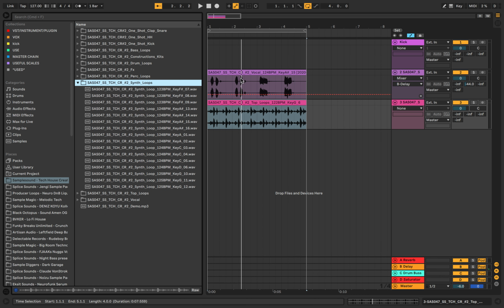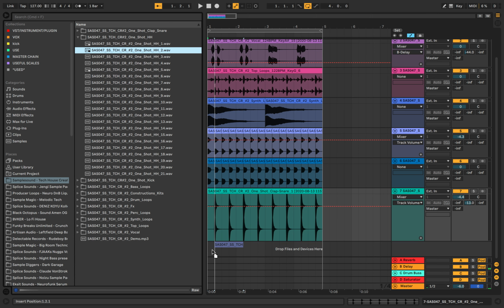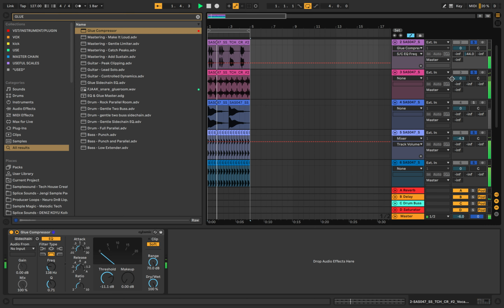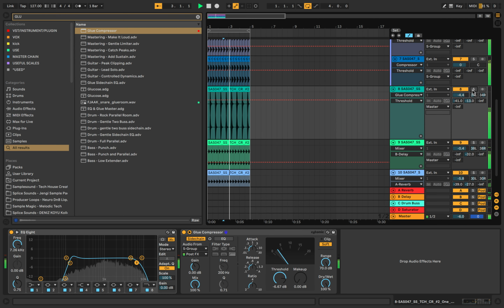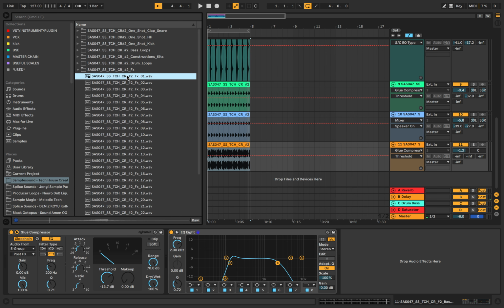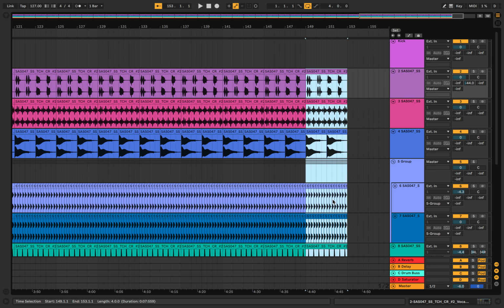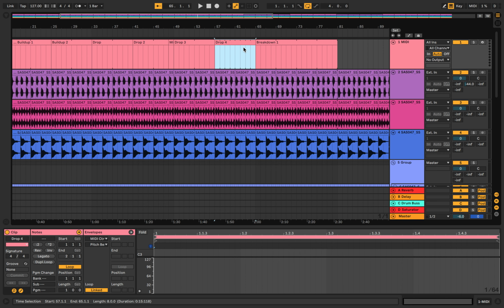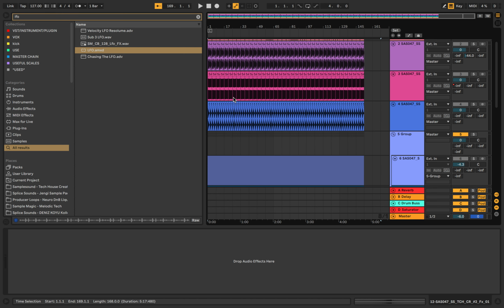*TECH HOUSE TUTORIAL* MAKING A TECH HOUSE CREATION V2 TRACK IN ABLETON LIVE 10 SUITE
Making a Tech House Creation V2 track in Ableton Live 10 Suite